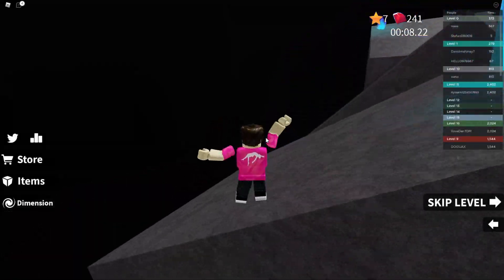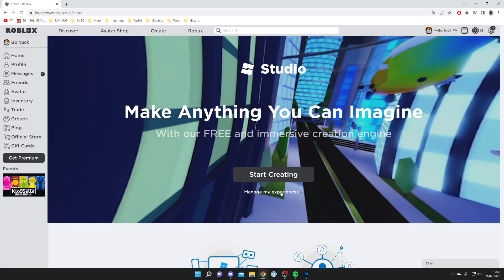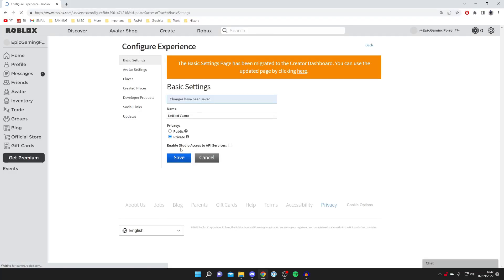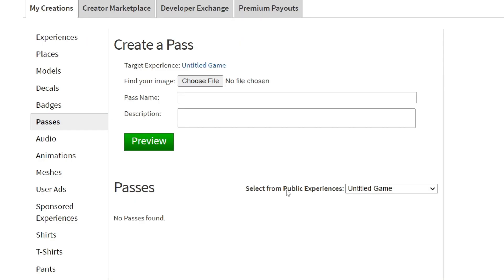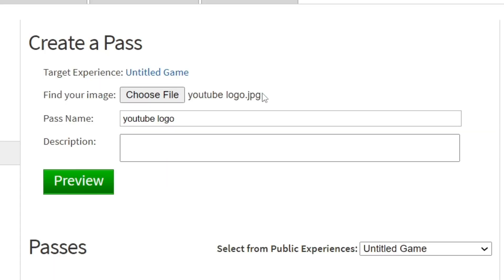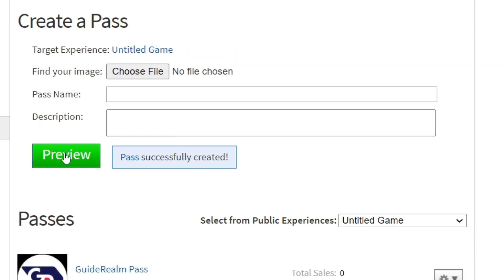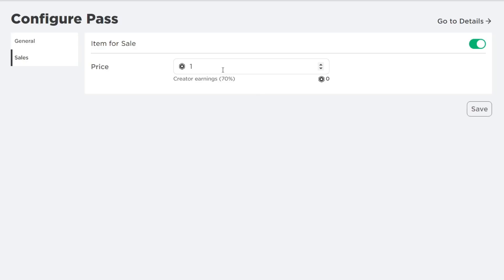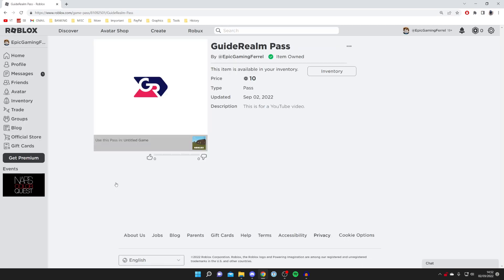How To Make A Gamepass On Roblox (Full Guide) | Create A Gamepass On Roblox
I show how to make a gamepass on roblox and how to create a gamepass on roblox in this video. I hope you find this video on how to make a roblox gamepass useful.

GuideRealm